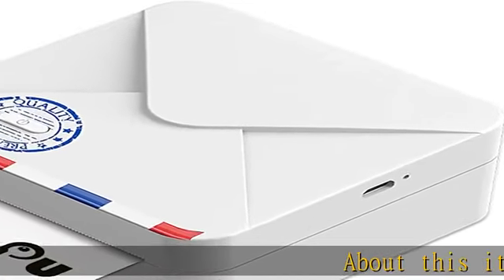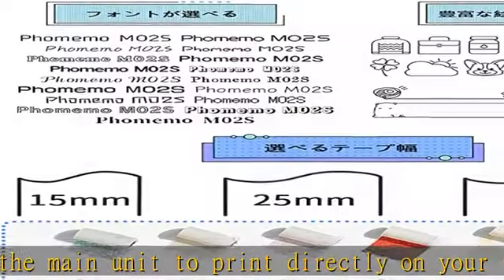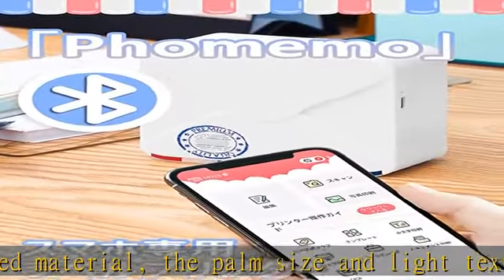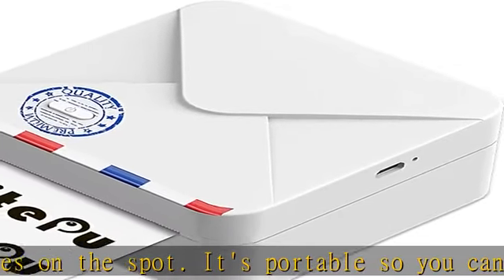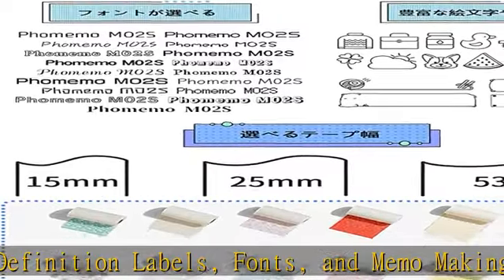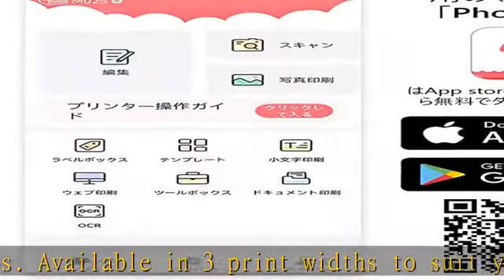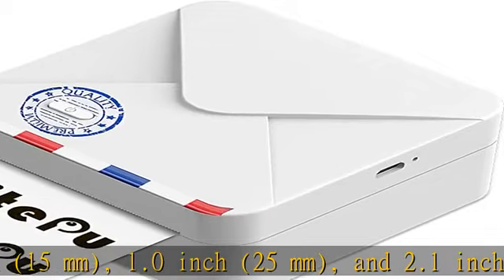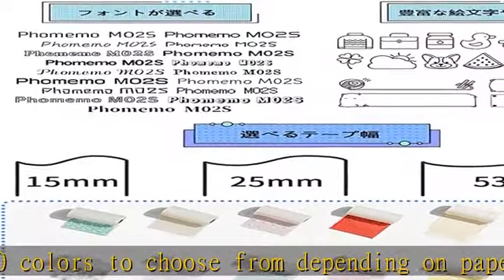Phomemo M02S フォメモ ホワイト 白色 スマホ対応 モバイルプリンター ミニポータブルプリンター 小型感熱 コンパクトサーマルプリンター Bluetooth接続 304DPI Andro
Phomemo M02S フォメモ ホワイト 白色 スマホ対応 モバイルプリンター ミニポータブルプリンター 小型感熱 コンパクトサーマルプリンター Bluetooth接続 304DPI Android/iOS適用 持ち運び 写真 宛名ラベル メモ 収納 レシピ印刷 多国言語APP 日本語取扱説明書 プリント幅53mm/25mm/15mm

AAWireless - Android Auto ワイヤレス/アンドロイド オート アダプター/無線AndroidAuto/ナビ